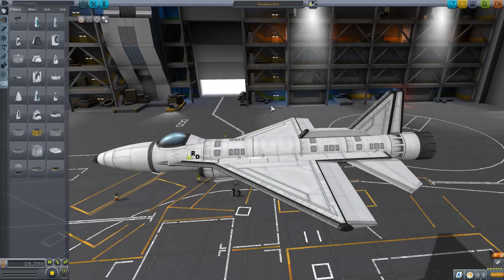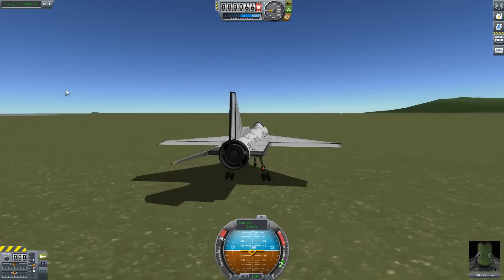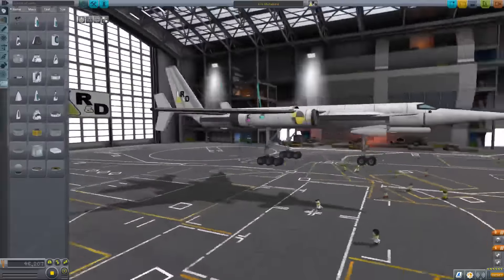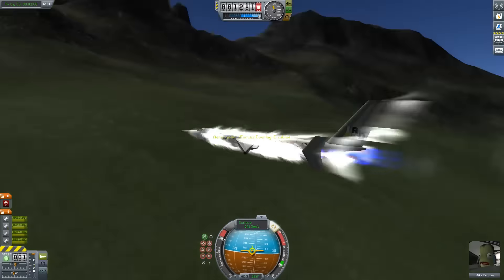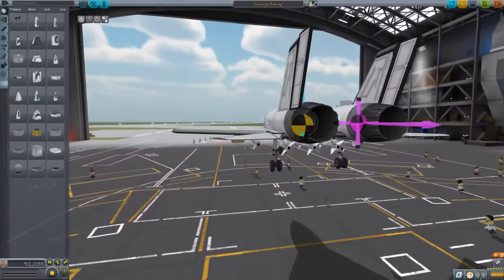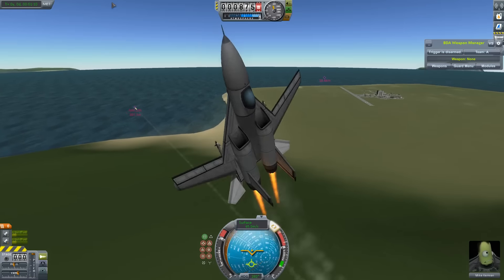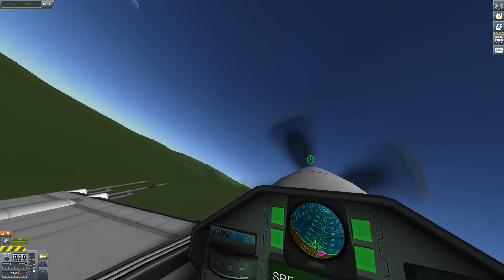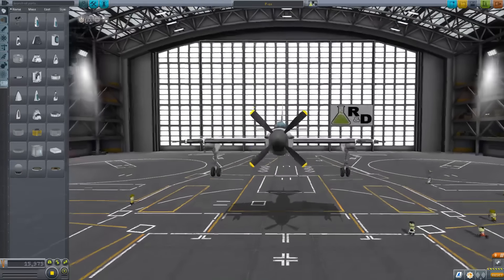Plane Reviews Ep.60 - Fast & Reckless!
A few unique fighters and a large recon jet! Includes some combat against the aircraft carrier from last time. :D

I'm getting worse at titling these...